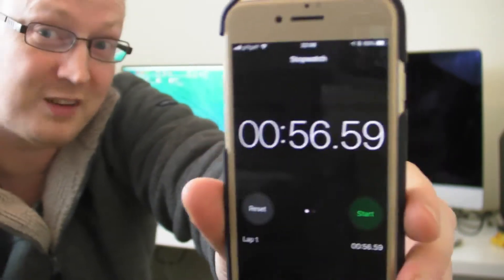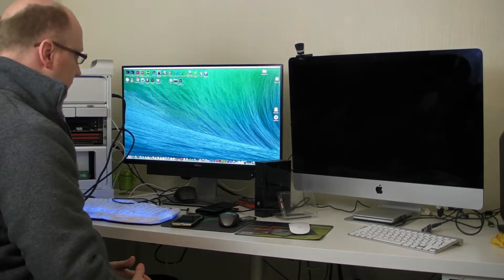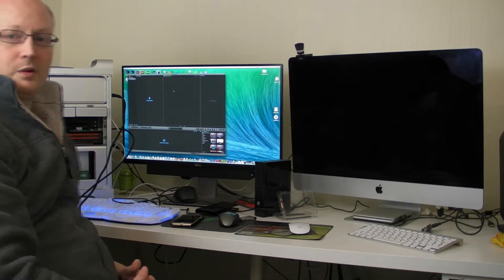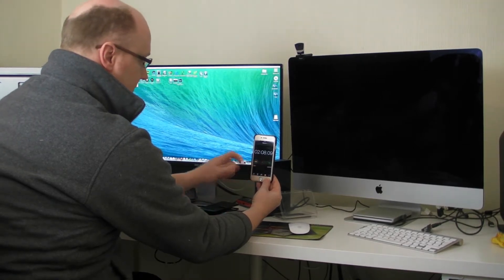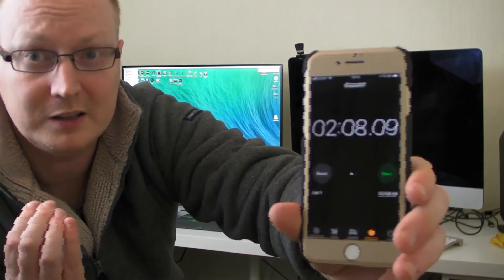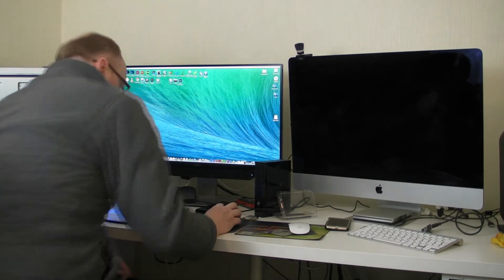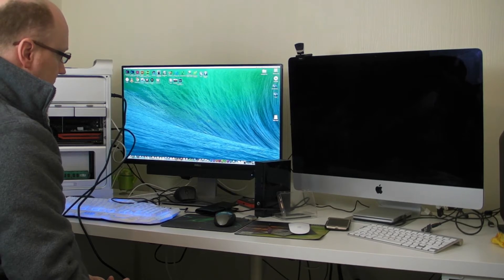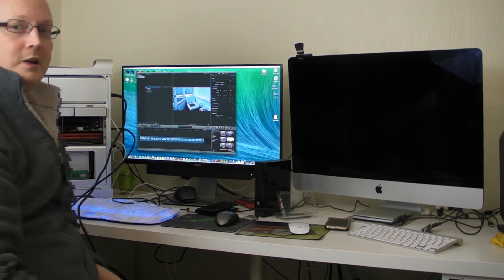ssd vs hdd 7200 rpm hard drive sata on mac pro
Here I compare the speed of a standard hard drive vs a ssd a solid state hard drive. I wanted to show the speed difference and show how how a ssd drive can help an older system and bring it back to life in 2018.